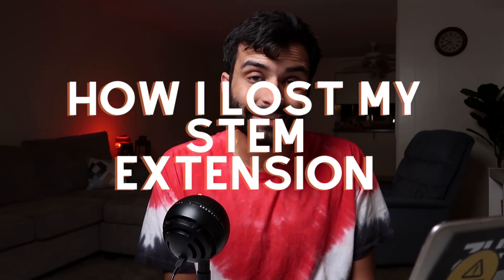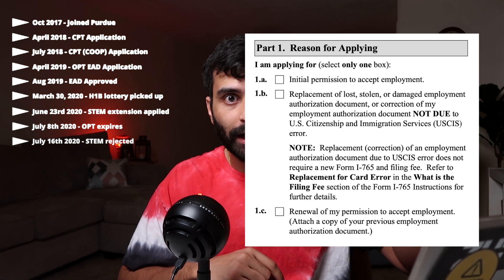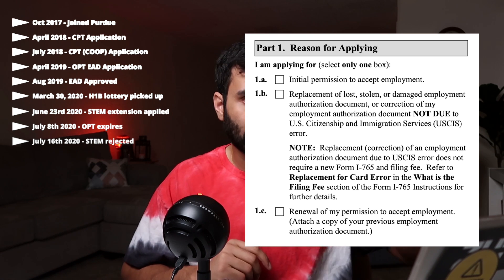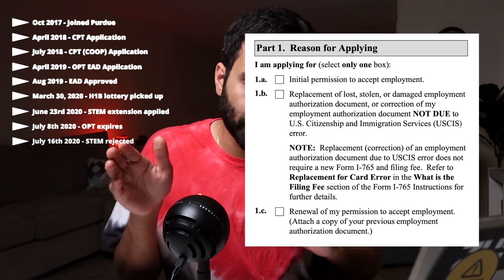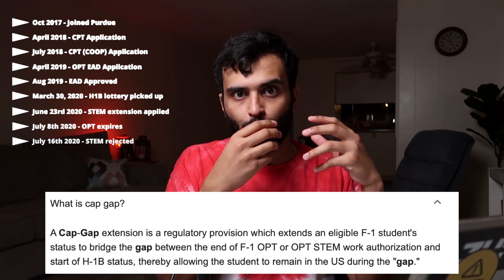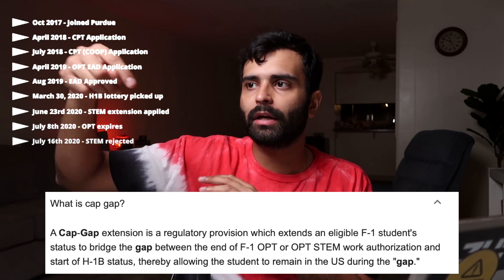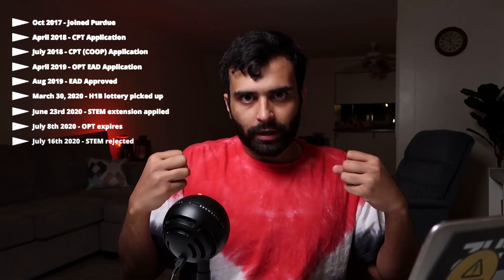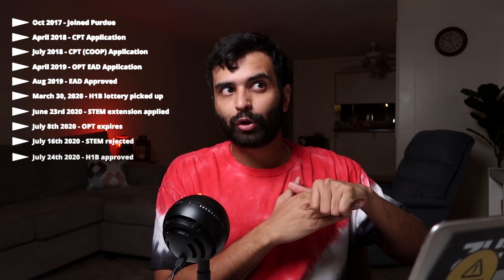How I lost my STEM Extension 🤯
P.S. We are also welcoming parents this time. Please register for your parent if they plan to join you

Documents need for OPT
Digital 2x2 color passport photo that meets USCIS specifications
A scan of your passport photograph page
A scan of the front and back of any previous EAD cards (if applicable)
A scan of any previous I-20s with CPT or OPT information (if available)
A digital copy of your I-20 with an OPT recommendation
Must be issued within the last 30 days for post-completion OPT and within the last 60 days for STEM extension OPT. You MUST consult with ISS to receive a new I-20 before filing for your OPT online.
The I-20 must be signed by an ISS advisor and by you. You can use a digital or handwritten signature.
Your most recent form I-94.
Select “Get Most Recent Form I-94”
A credit card with which you can pay the filing fee

If you need any help, I have made a Facebook group, if you’d like to join feel free.

I send out an email every few weeks about important updates on visa changes, resources which will be useful etc.

Canon DSLR -750D/T6I
Canon G7X
GoPro Hero Action Cam

Current 📱

Iphone 12 128gb

Big tripod
Small tripod